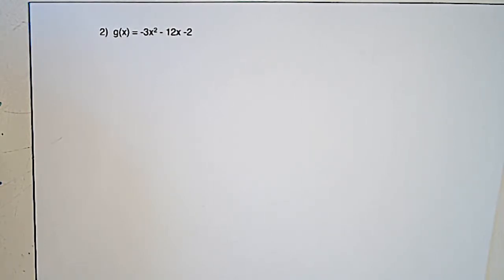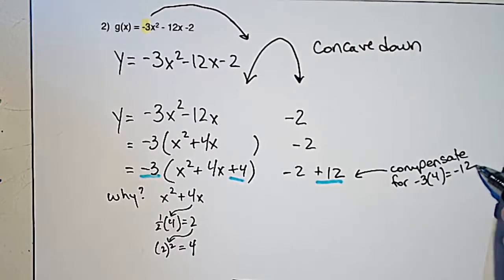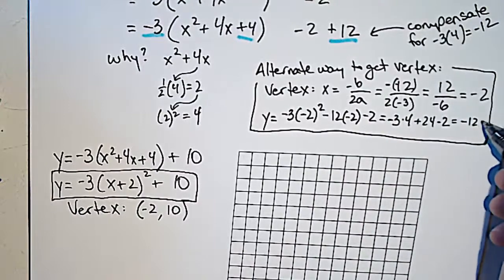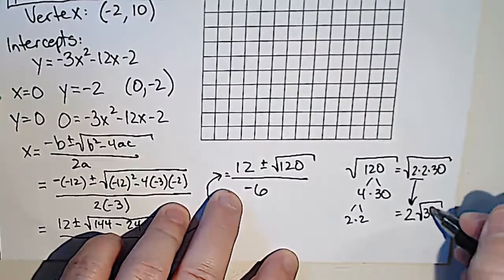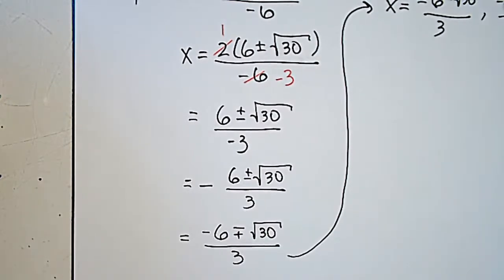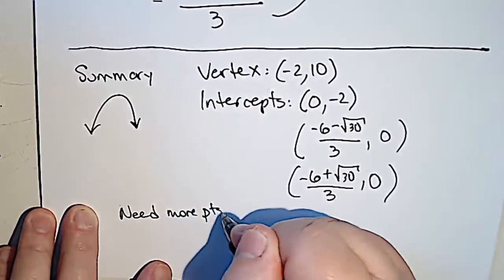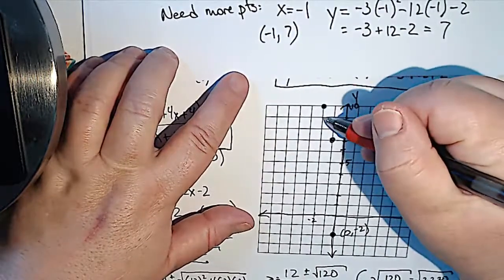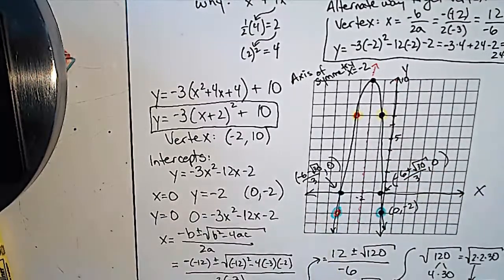Math 60 8.4 Graphing Quadratic Functions and Parabolas Part 2